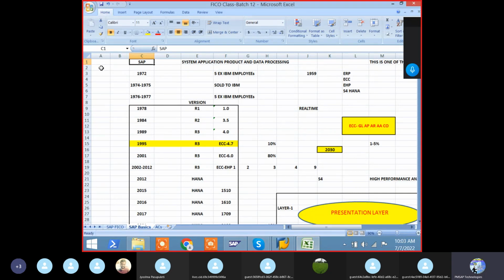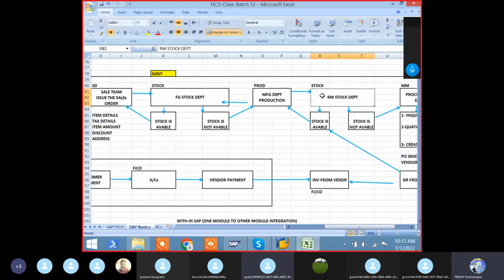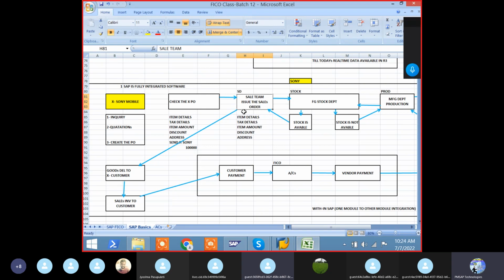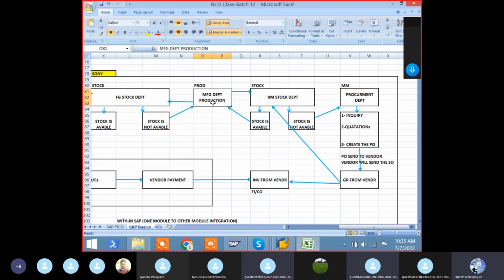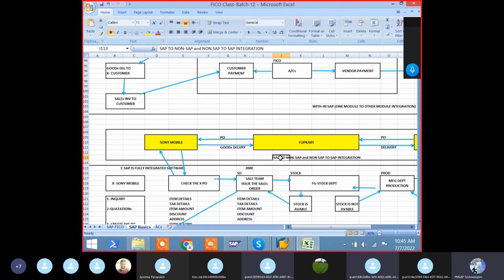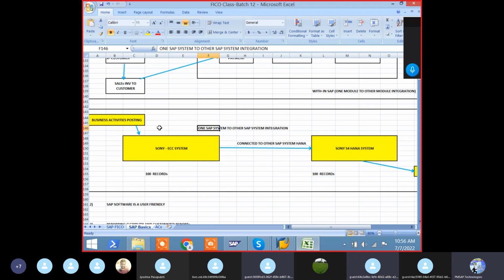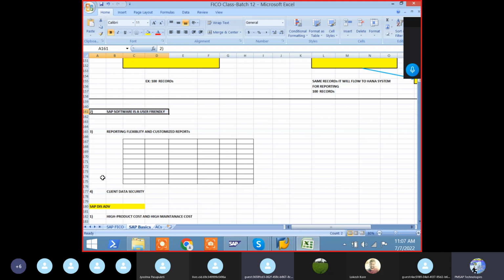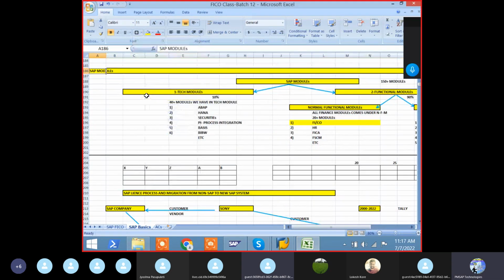B Introduction 2 07 07 2022